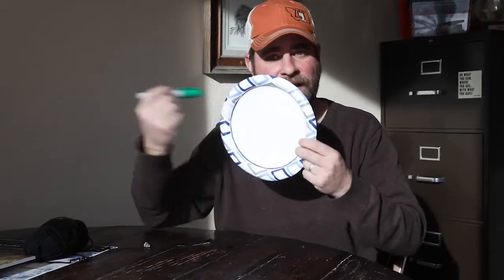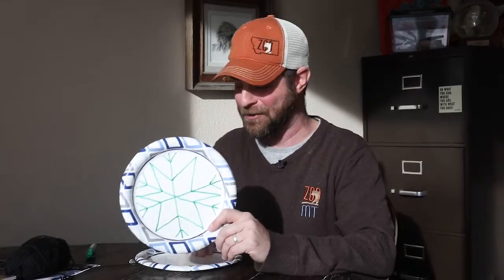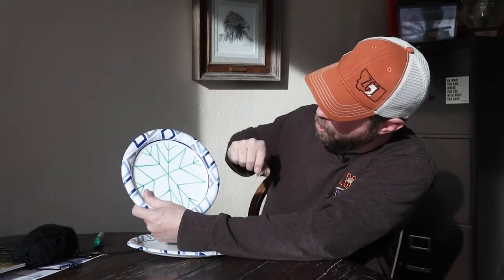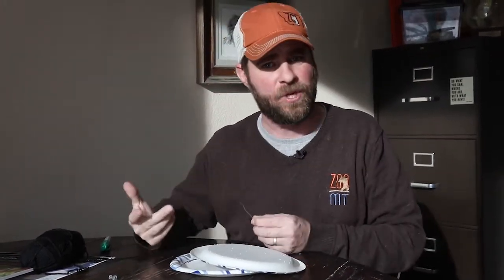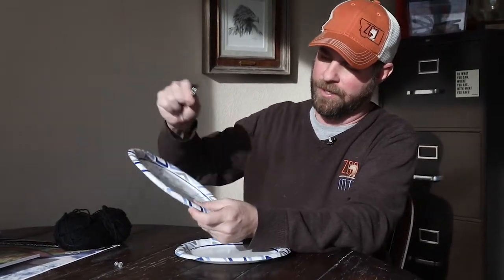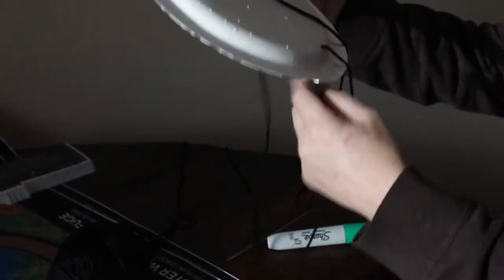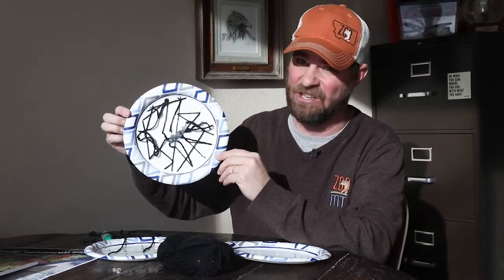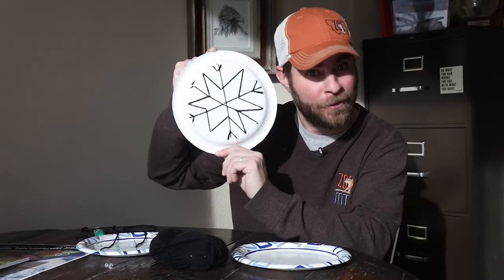How to make a giant snowflake craft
Jeff the Nature Guy shows how to make an easy snowflake craft.